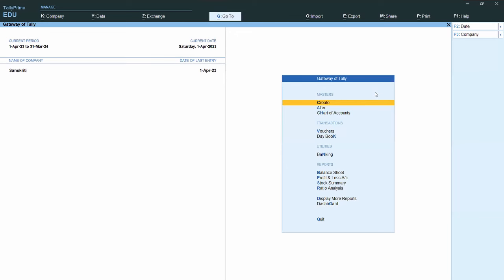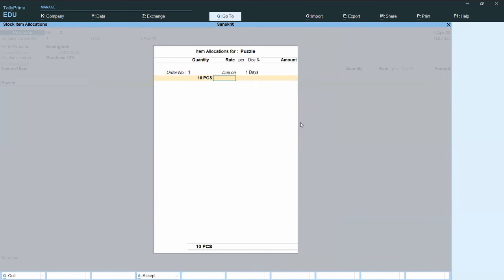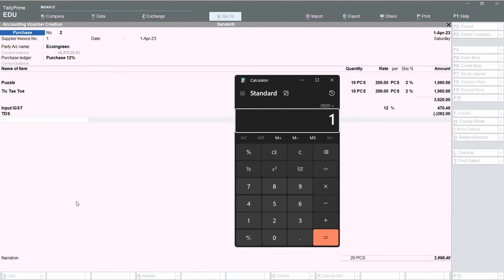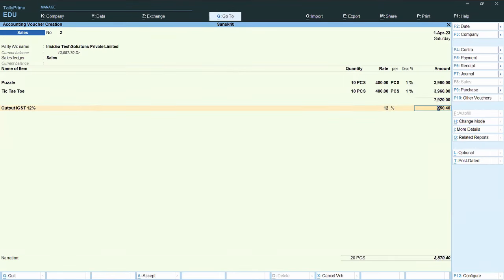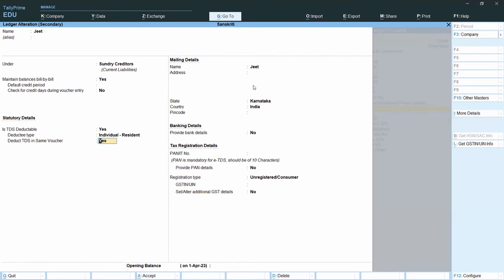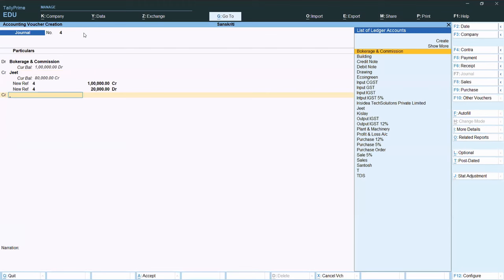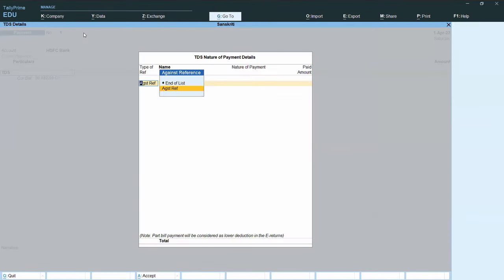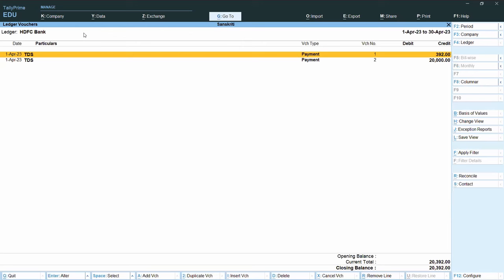Working with TDS in Tally - Learn about Tally Prime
TDS Practical Work in Tally - Learn about Tally Prime